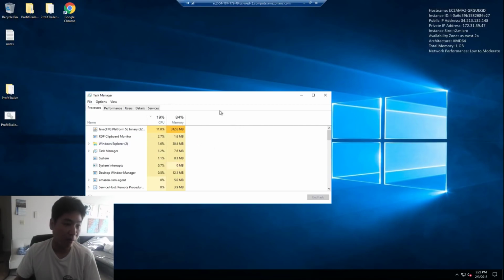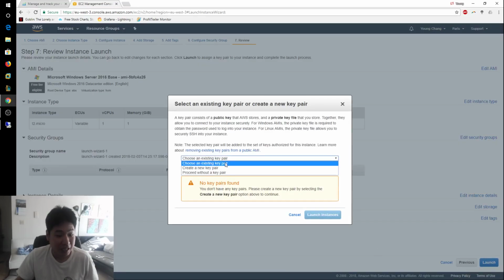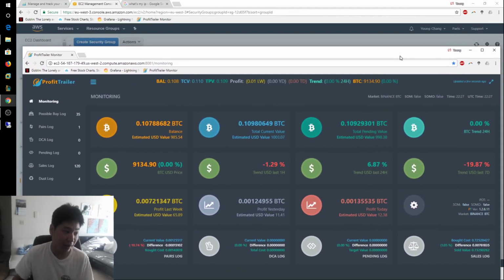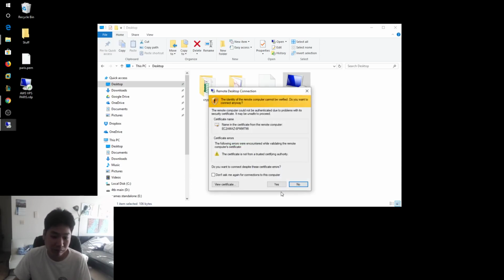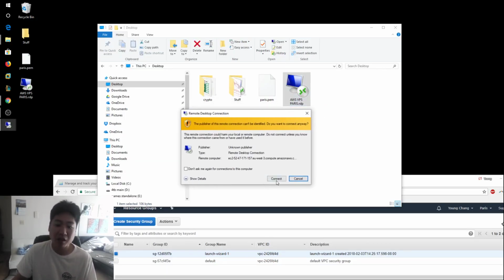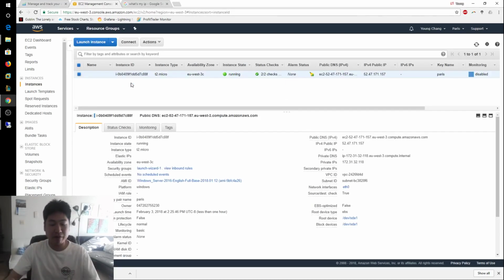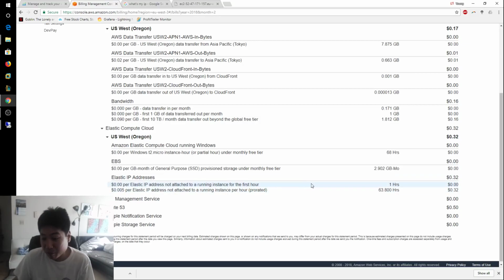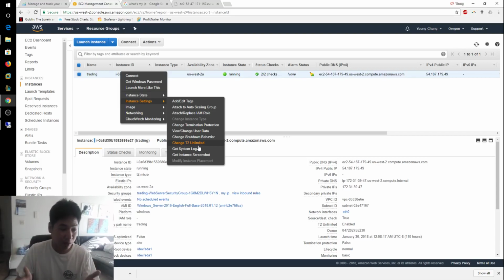MoneyMan4438 Marketing Series | Bonus Video 5 with Chuck Gordner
Are You Struggling to Promote Your Online Business?  Overwhelmed by the cost to promote!!!
Visit my FREE MoneyMan4438 Marketing Series and find out how you can Promote with FREE Marketing Tools!!!

Day 6 training with MoneyMan4438 Marketing Series

Skype:- moneyman4438

And I hope to see YOU, on the Money Train...